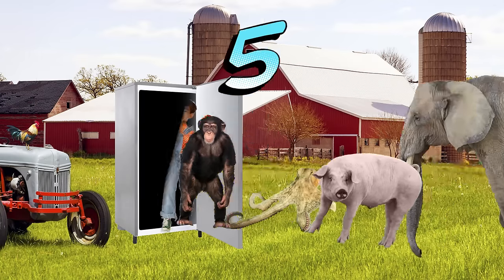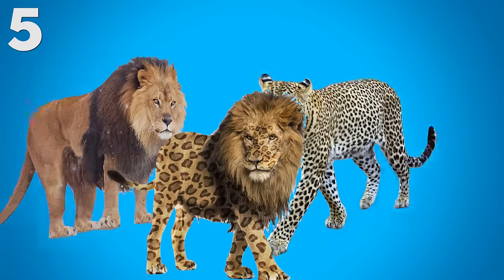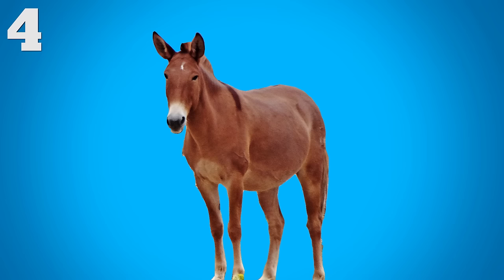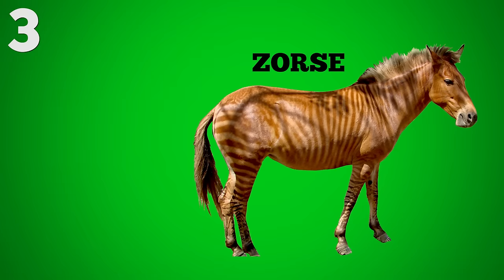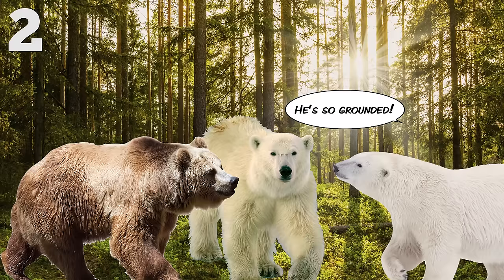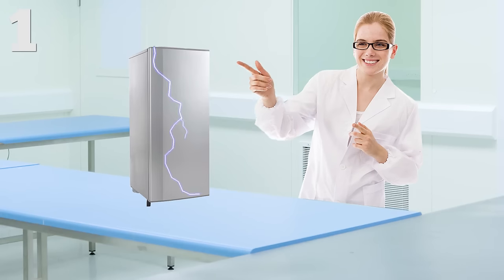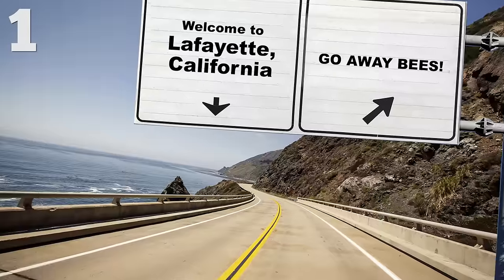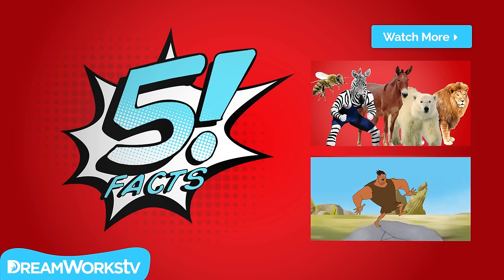5 ANIMAL MASHUPS That You Won't Believe Are Real | 5 FACTS | Learn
Learn
From a cross between a lion and a tiger to whatever a 'Zonkey' is, we've got everything you need to know about the craziest animal mashups ever!!  And don't forget to check out Dreamworks Animation's new series "Dawn of the Croods"! The full first season is available on Netflix December 24th, 2015!!
Dawn of the Croods Trailer!
Tune in each week for 5 crazy, cool, epic, awesome, funny, weird, wild, unexpected, true facts about...well, EVERYTHING!!
→ Credits ←
Narrated by Alex Hoffman
Written & Produced by Matt Levy
Animated by Jesse O. Henderson